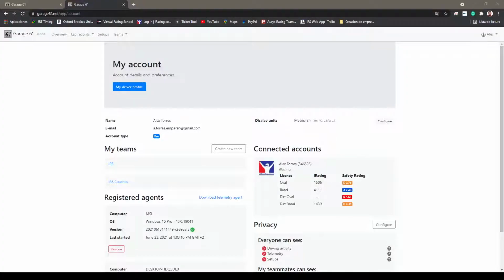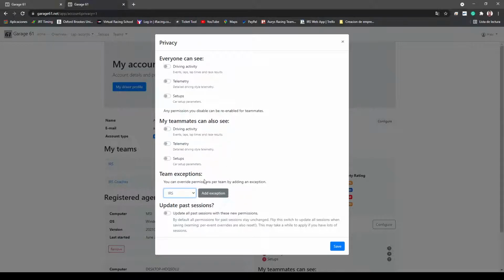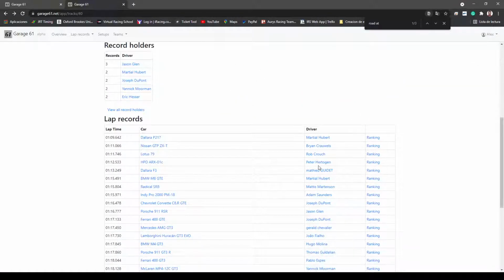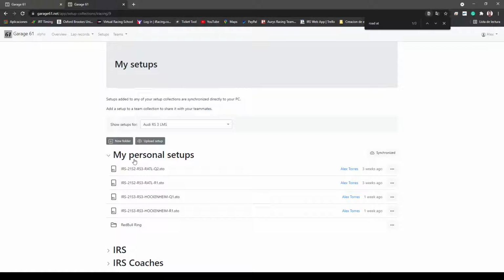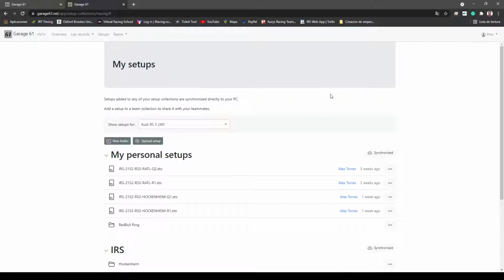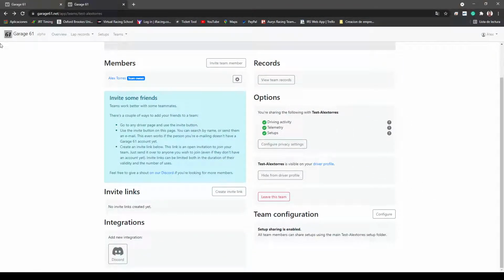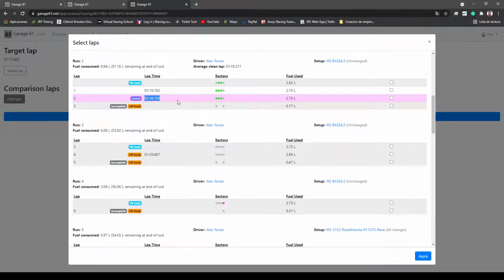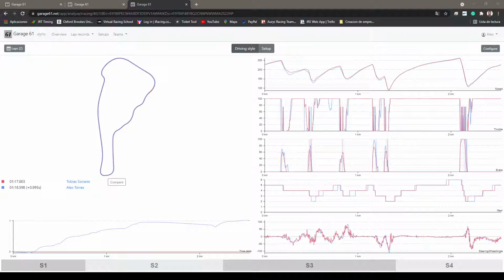IRS Garage61 Telemetry Tool - TUTORIAL [ENG]